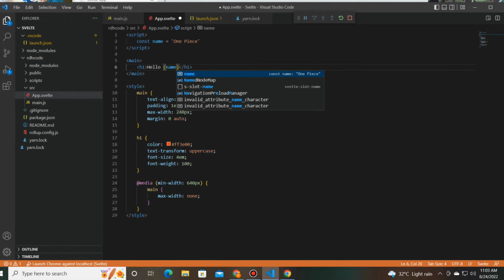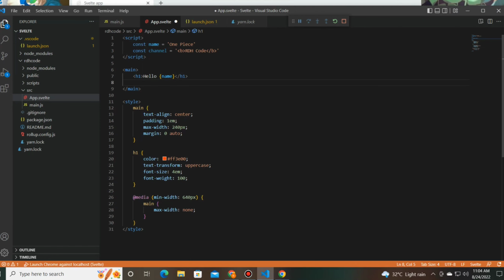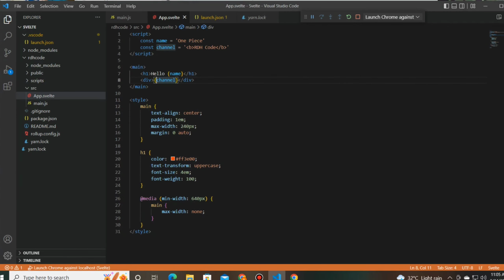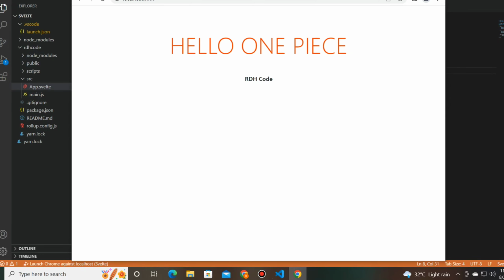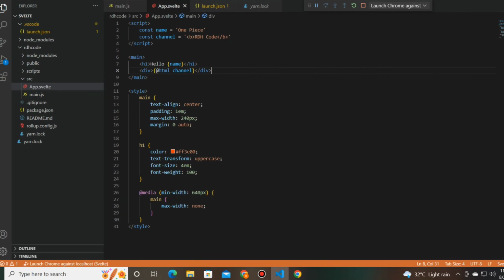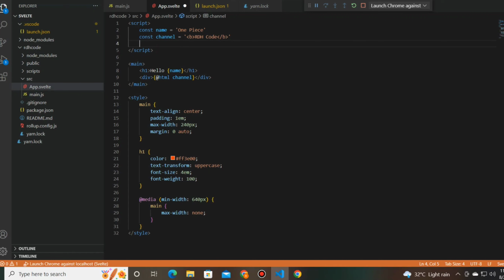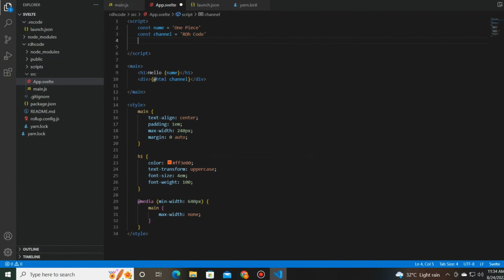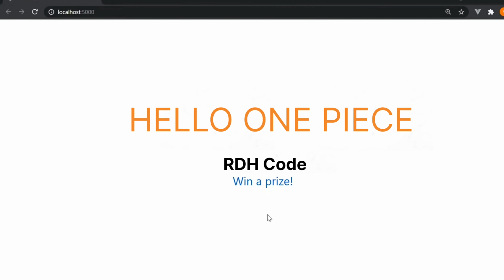How to bind html in svelte #6 | RDH Code | Svelte complete tutorial course from basics to advance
**Tags**
How to bind html in svelte
 RDH Code
Svelte complete tutorial course from basics to advance